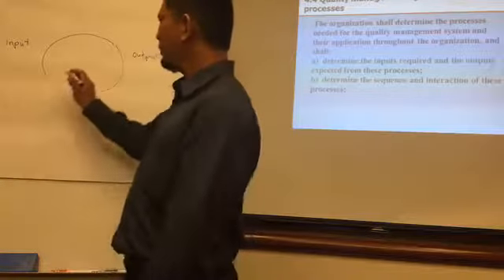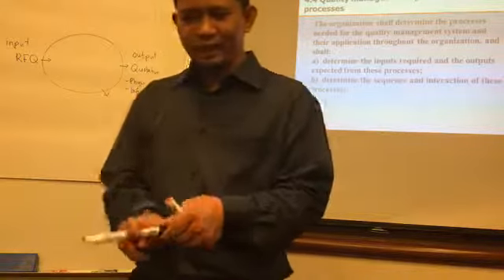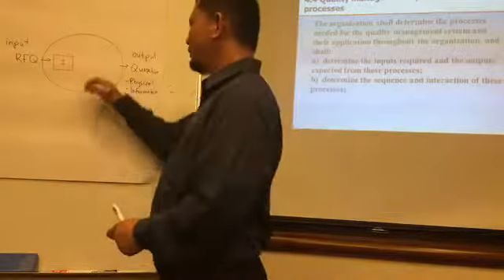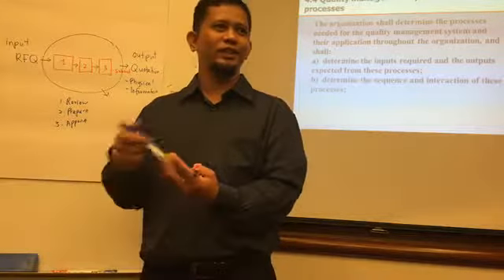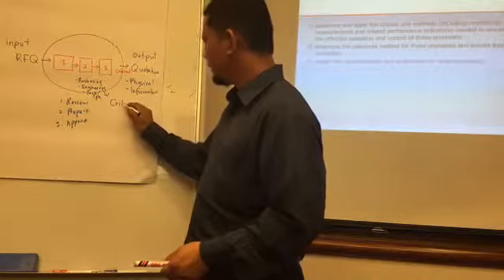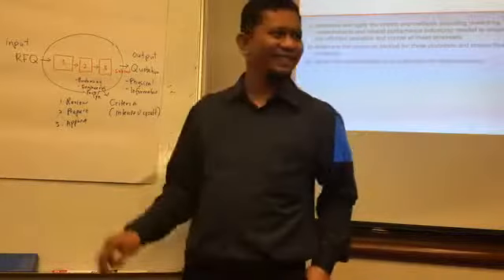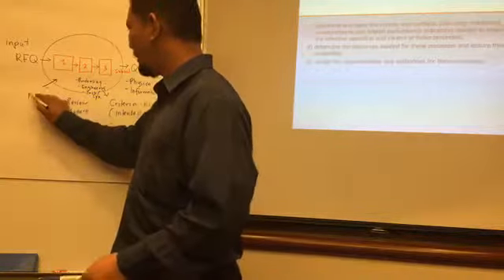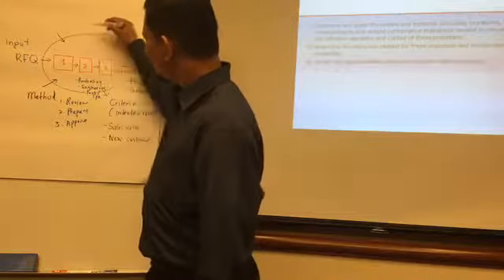Process approaches part 2 Explaining process analysis by turtle diagram